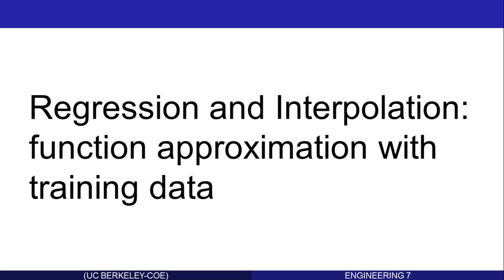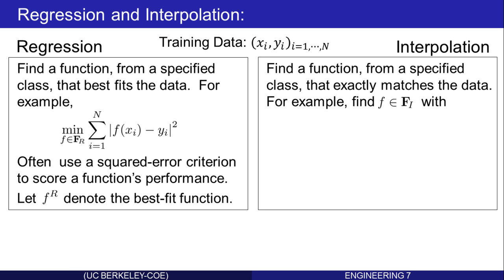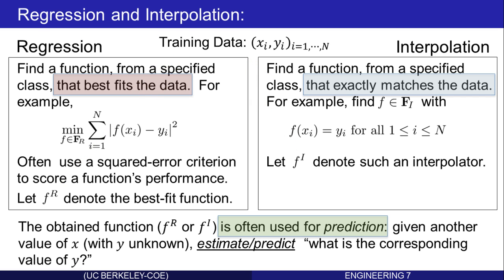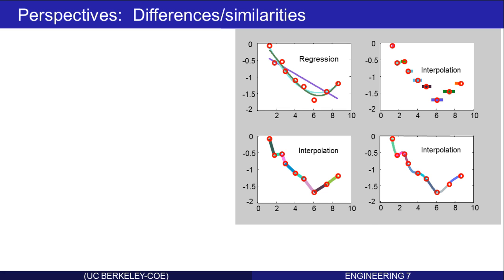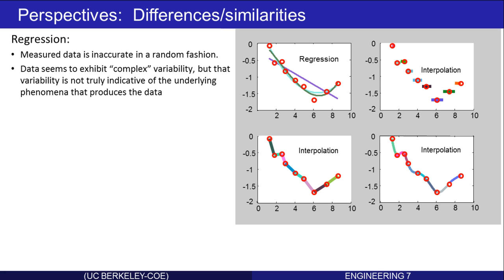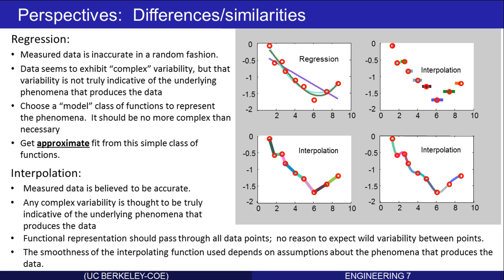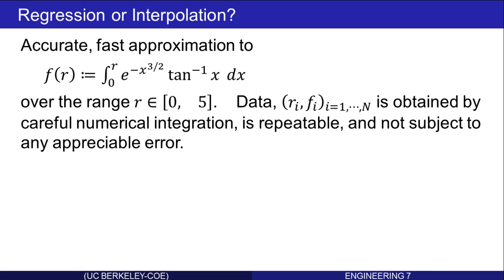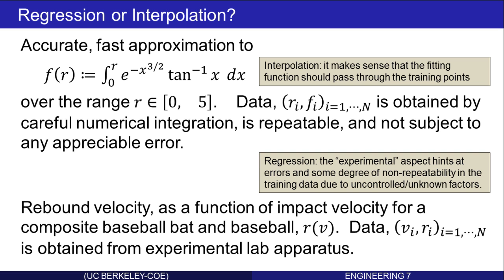Regression: Part 1 (of 9)